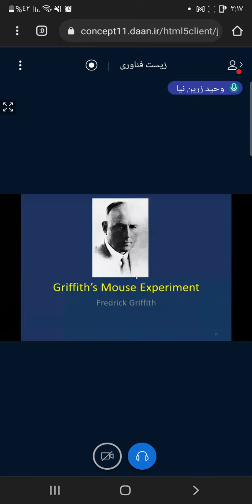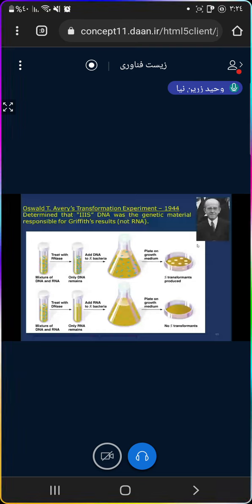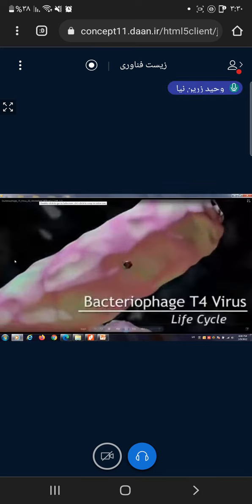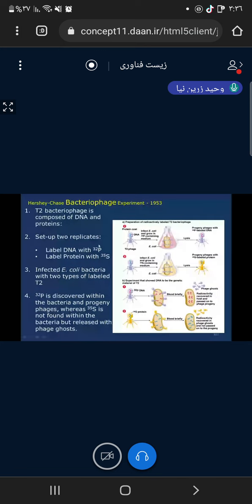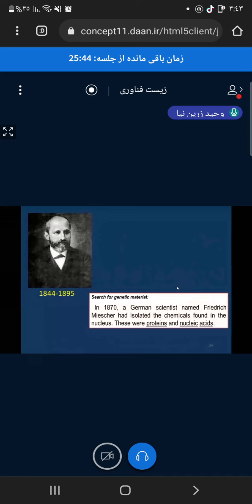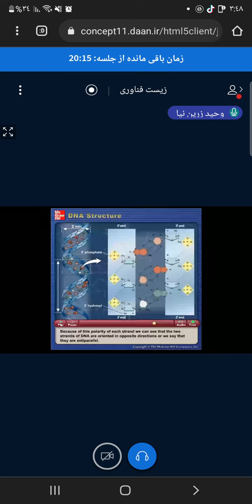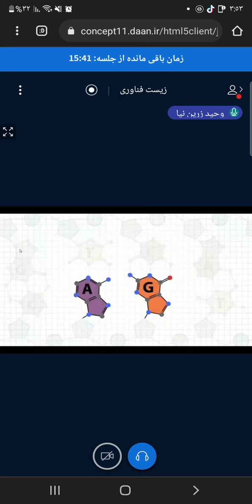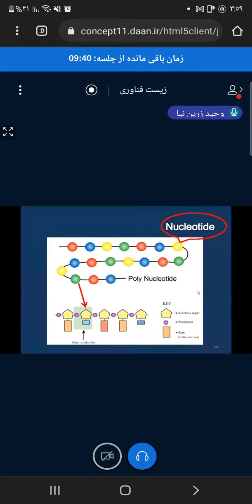زيست فناورى المحاضرة 3